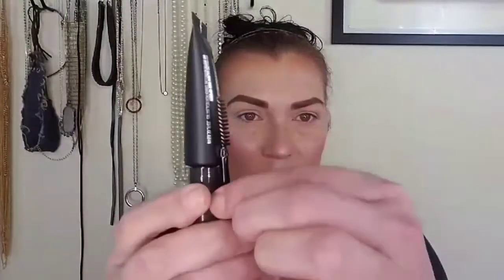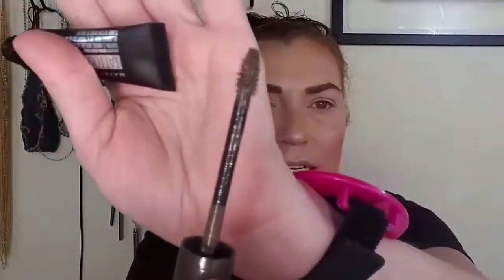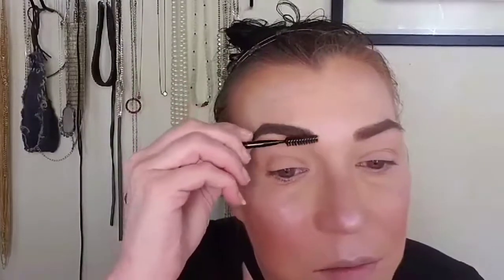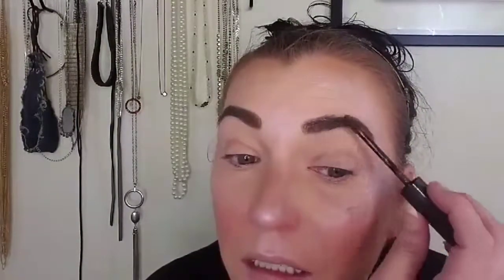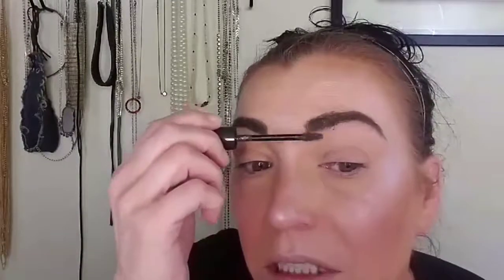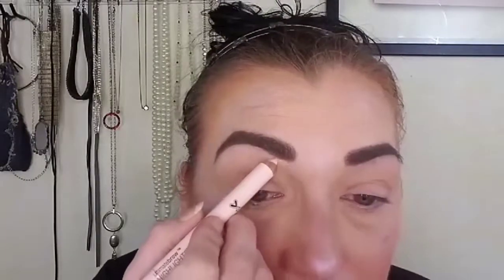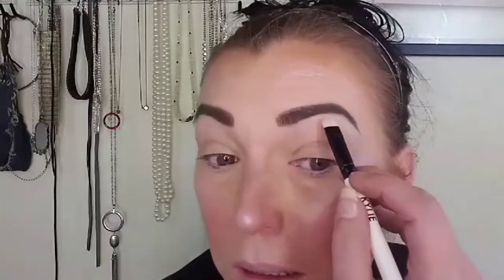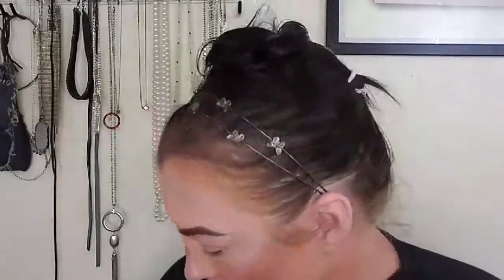*NEW* Maybelline Tattoo Studio Brow Gel Review! (Ep. 106)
Hey guys!!!  In today's video I am reviewing the Maybelline Tattoo Studio Brow Gel & the Wet n' Wild Brow Highlighting Pencil!  I am forever looking for the perfect brow products that will save me time!  I hate doing my brows cause they take the longest sometimes lol!  So, if you wanna see how these worked out for me, then watch and see!  Smooches 💋

Products:
*Tattoo Brow Waterproof Eyebrow Gel shade 260 Deep Brown $12.99
*Ultimate Brow Highlighter $3.99